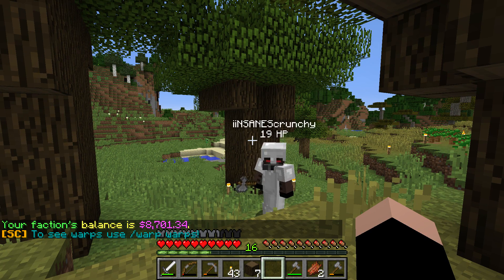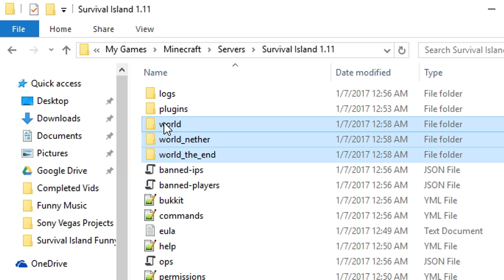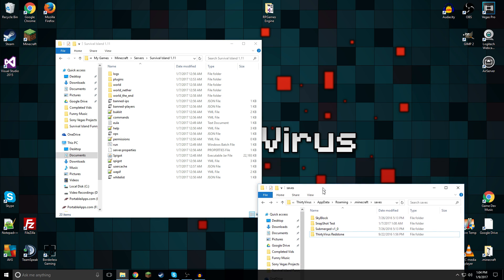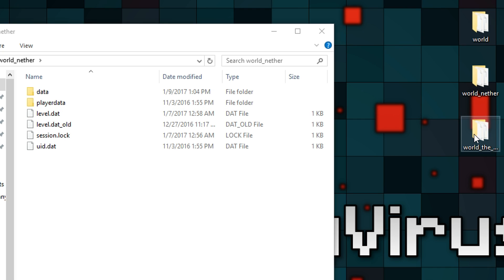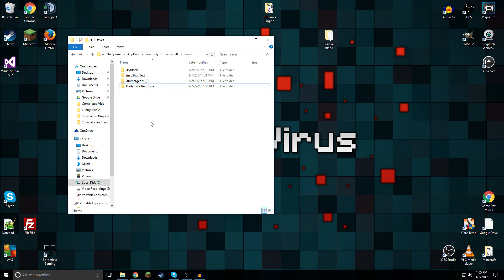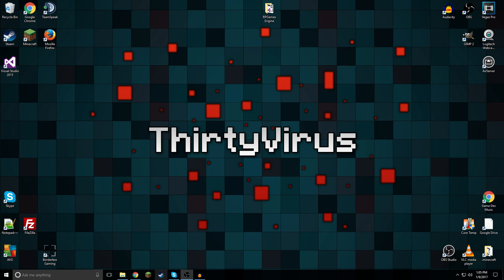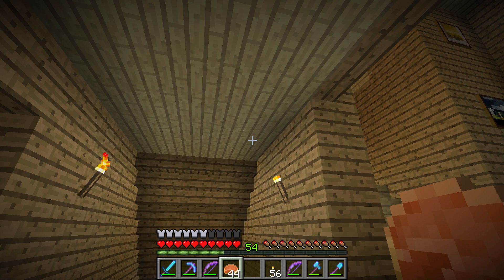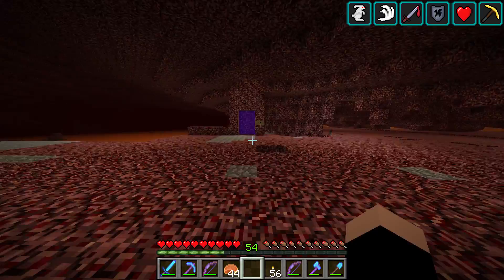Minecraft CONVERT Plugin World to Vanilla [Tutorial]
Hello! In this quick tutorial I teach you guys how to convert a plugin -based server world (from servers running on bukkit, spigot, sponge, bungeecord, etc..) to a vanilla one! I hope you can get it working, but if you have any problems please ask for help in the comments below! Enjoy!

Join the Minecraft Server: play.subiocraft.net